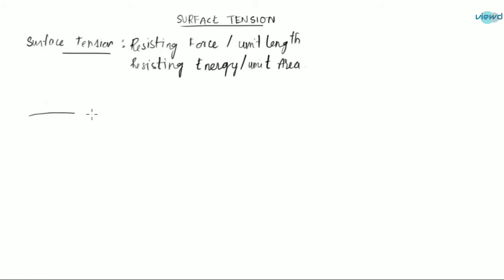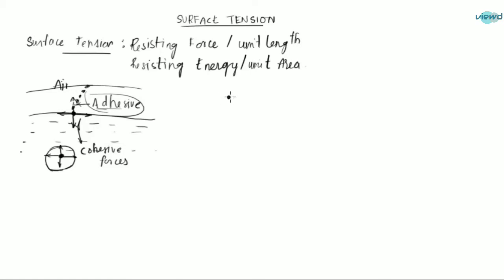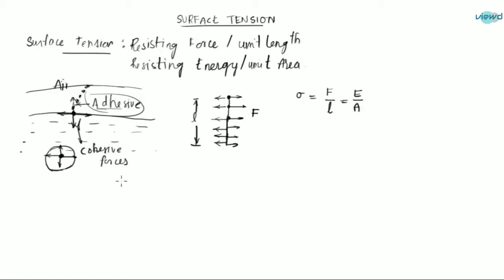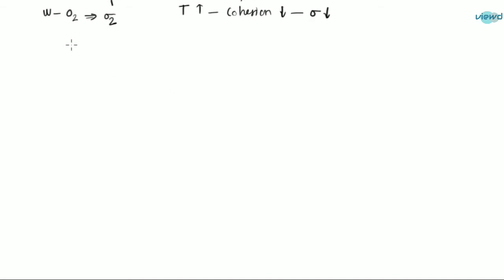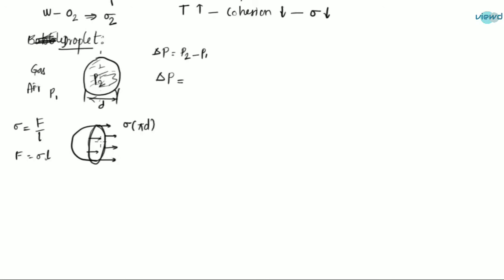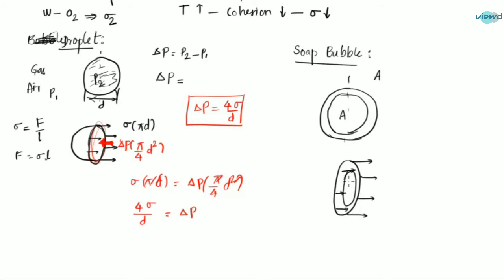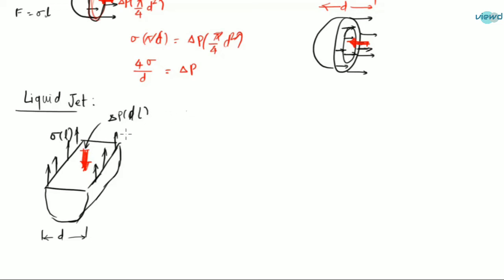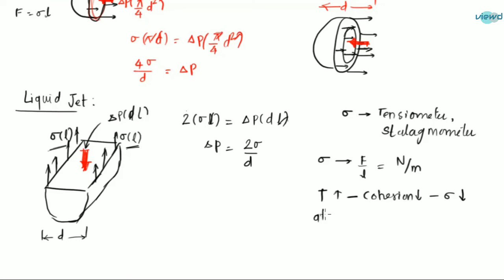Fluid Mechanics | L8 | Surface Tension | Properties of fluids | GATE, ESE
Surface Tension- a fluid property is discussed in this video.